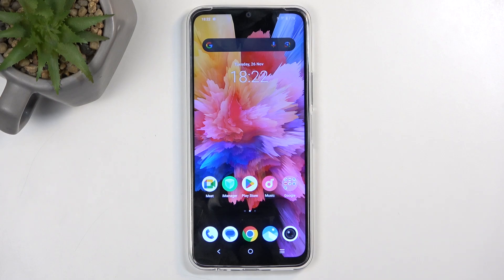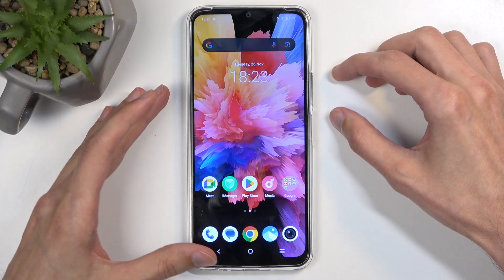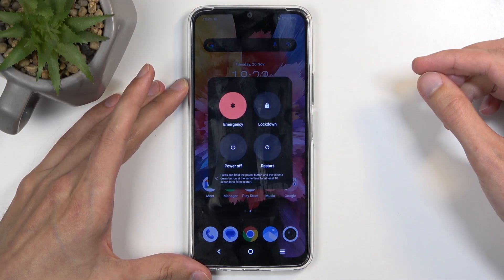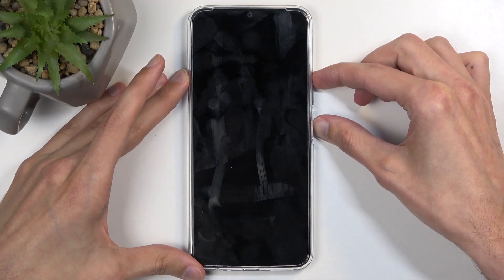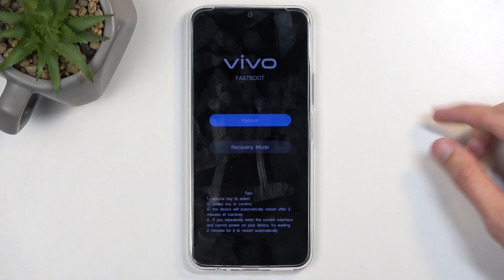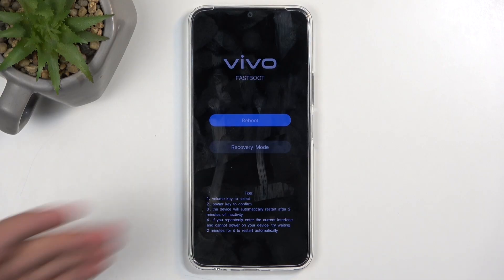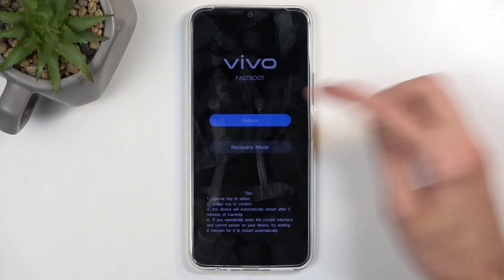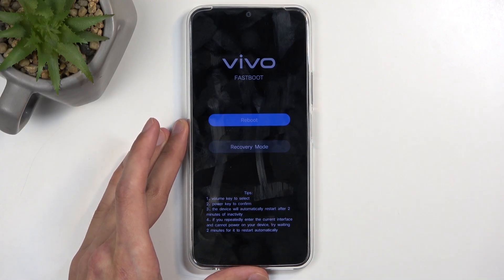How to Enter Fastboot Mode on VIVO Y17S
In this video, we'll guide you through the process of entering Fastboot Mode on your VIVO Y17S. Fastboot Mode is useful for tasks like flashing firmware, unlocking bootloaders, or troubleshooting. Follow these simple steps to access Fastboot Mode and take control of your device for advanced operations.

How to enable Fastboot Mode on VIVO Y17S?
How to access Fastboot Mode on VIVO Y17S?
How to boot into Fastboot Mode on VIVO Y17S?